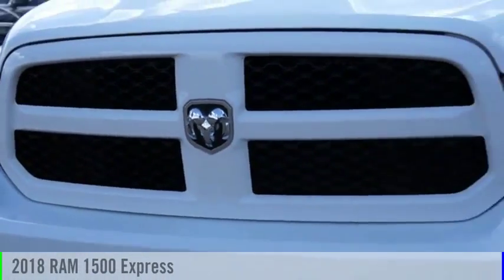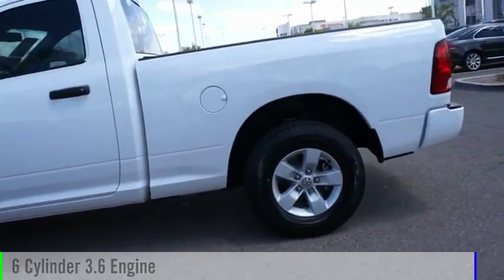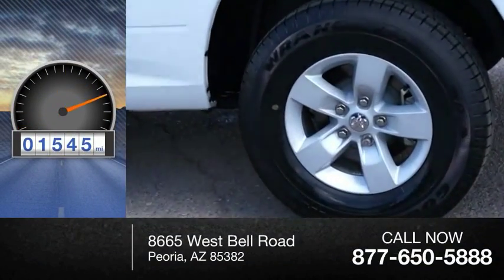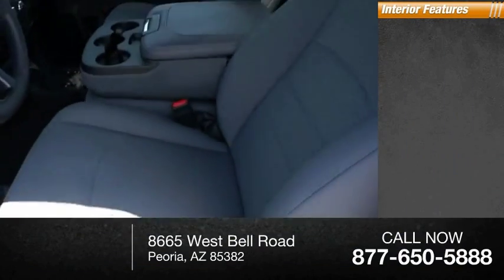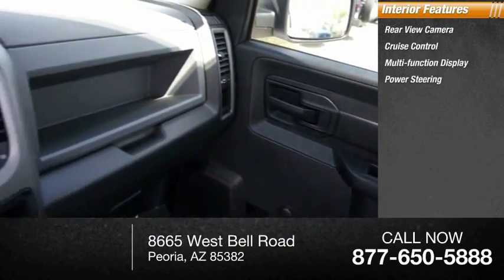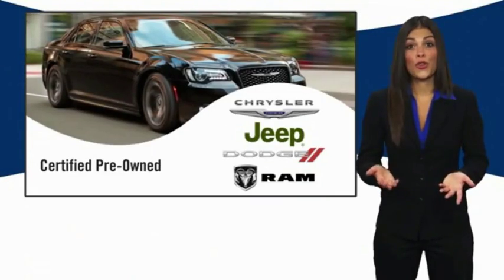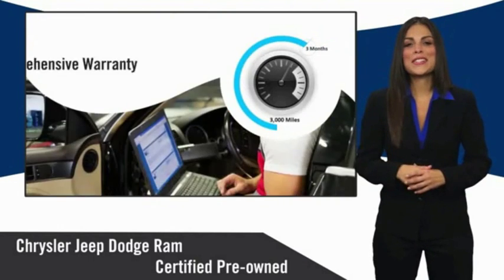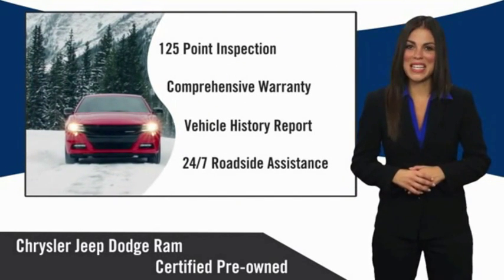2018 RAM 1500 Peoria AZ P15109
2018 RAM 1500 Express

Rare unit! Full factory warranty! Only 1500 Miles! Scores 25 Highway MPG and 17 City MPG! This Ram 1500 boasts a Regular Unleaded V-6 3.6 L/220 engine powering this Automatic transmission. WHEELS: 17 X 7 ALUMINUM (STD), TRANSMISSION: 8-SPEED AUTOMATIC (845RE) (STD), TIRES: P265/70R17 BSW AS (STD).*This Ram 1500 Comes Equipped with These Options *QUICK ORDER PACKAGE 22J EXPRESS -inc: Engine: 3.6L V6 24V VVT, Transmission: 8-Speed Automatic (845RE), Front Fog Lamps, Ram 1500 Express, Body Color Grille, Body Color Rear Bumper w/Step Pads, Body Color Front Fascia, Front Floor Mats , SIRIUSXM SATELLITE RADIO -inc: For More Info, Call , No Satellite Coverage HI/AK/PR/VI, 1-Year SiriusXM Radio Service, RADIO: UCONNECT 3.0 -inc: Integrated Voice Command w/Bluetooth, POPULAR EQUIPMENT GROUP -inc: Front Floor Mats, SiriusXM Satellite Radio, For More Info, Call , No Satellite Coverage HI/AK/PR/VI, 1-Year SiriusXM Radio Service, MANUFACTURERS STATEMENT OF ORIGIN, GVWR: 6,025 LBS (STD), ENGINE: 3.6L V6 24V VVT -inc: Flex fuel capable (STD), DIESEL GRAY/BLACK, CLOTH 40/20/40 BENCH SEAT, BRIGHT WHITE CLEARCOAT, 3.21 REAR AXLE RATIO (STD).*Stop By Today *Stop by Larry H Miller Dodge Peoria located at 8665 West Bell Rd, Peoria, AZ 85382 for a quick visit and a great vehicle!